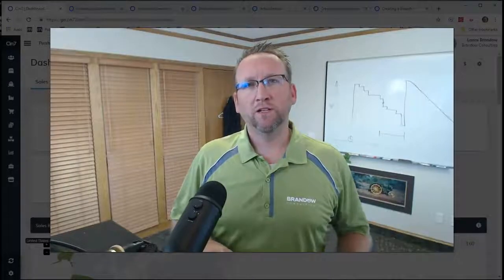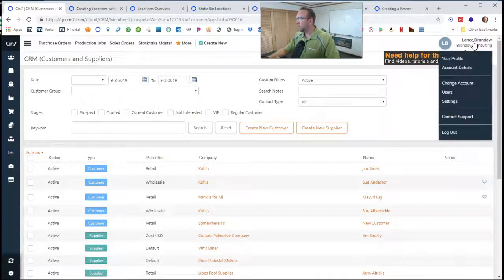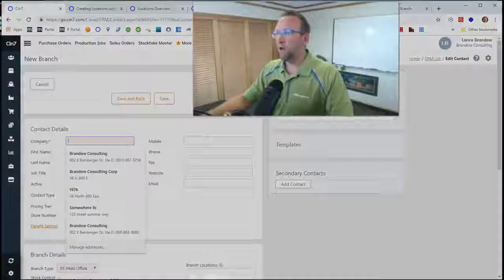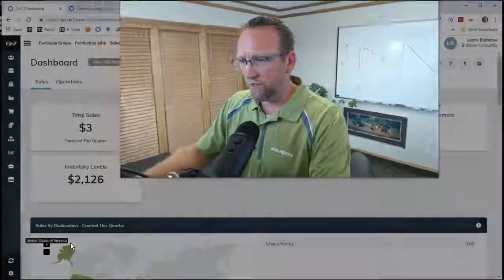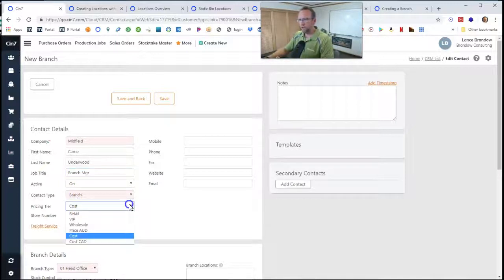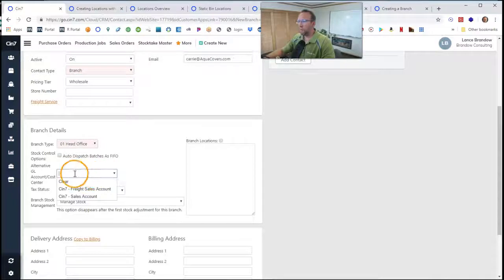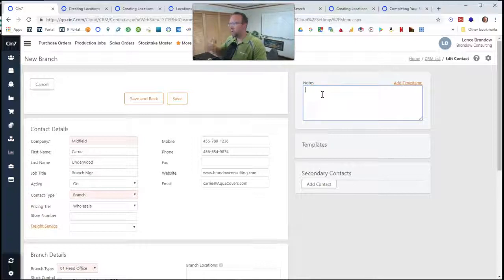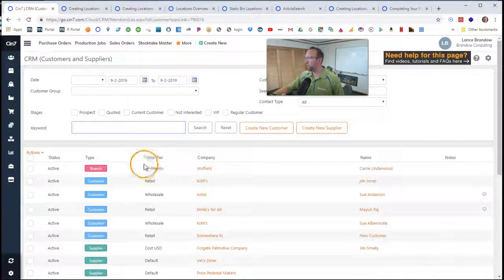Create a new Branch - A Cin7 Tutorial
A Branch in Cin7 represents a building with an address. It could be a 3PL location, an outsourced vendor location, an additional warehouse in a different city, state or country. A retail store or a consignment location.
In this video inventory software expert with Brandow Consulting will show where the secret button is hidden that enables you to add more Branch locations in your Cin7 subscription.